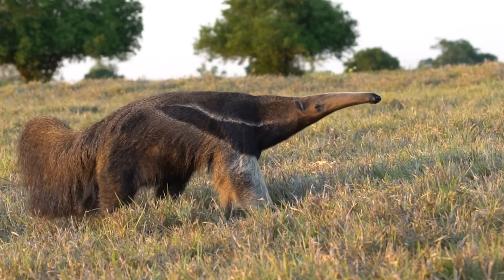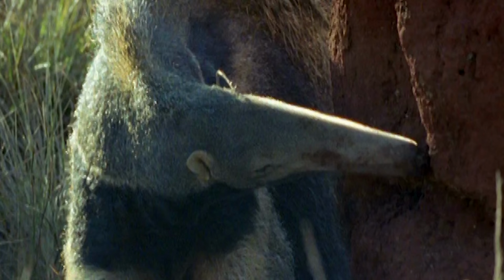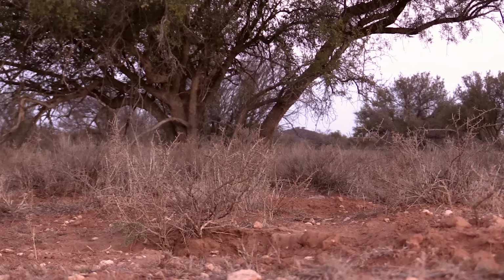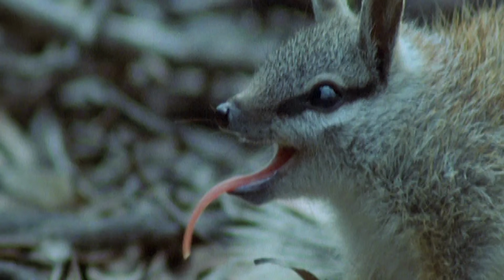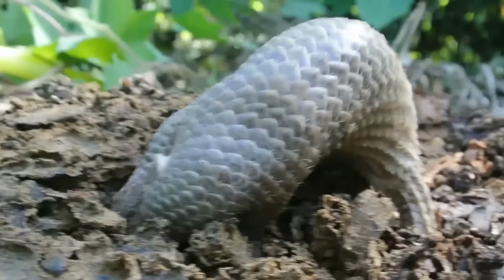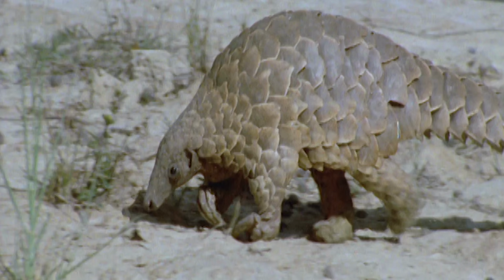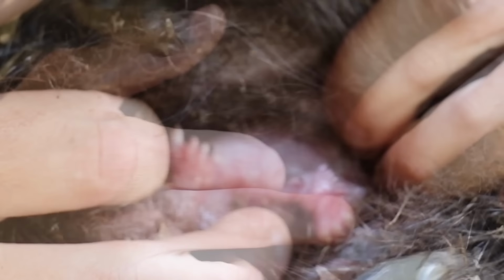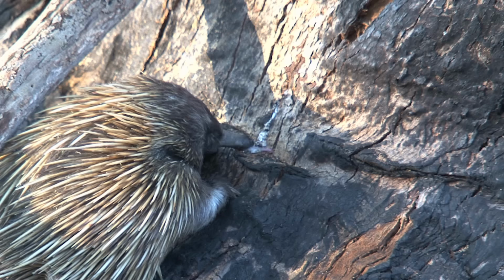True Facts : Pangolins Posse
"The giant anteater resembles a walking index finger with a mullet...and leg warmers."